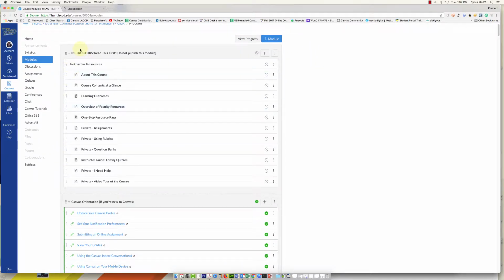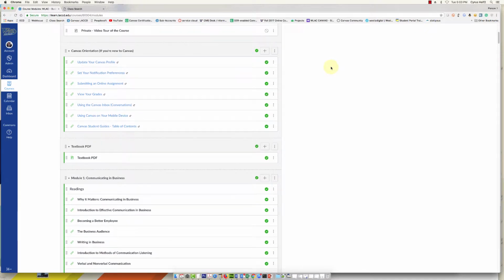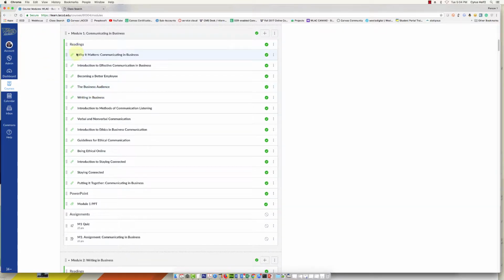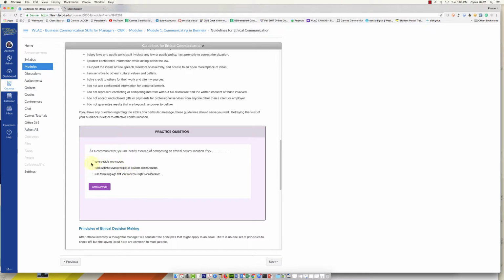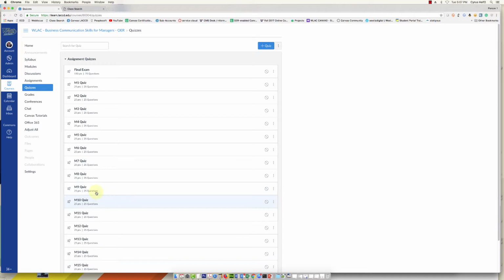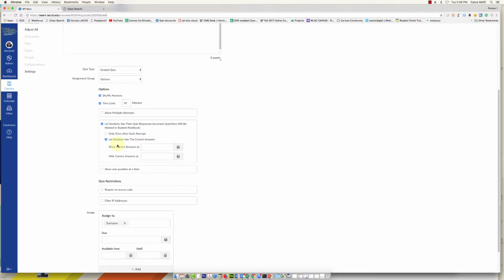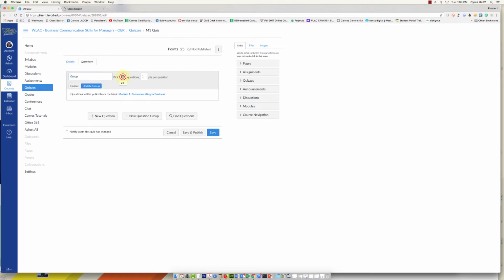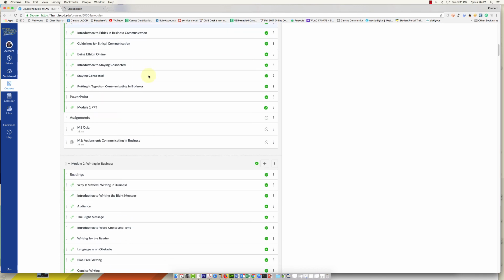WLAC Business Communications OER Canvas Course Tour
Available for instructors in the Canvas Commons. Contains textbook readings and sample quizzes, assignments, discussions powerpoints etc.